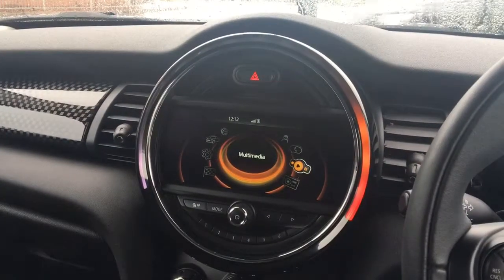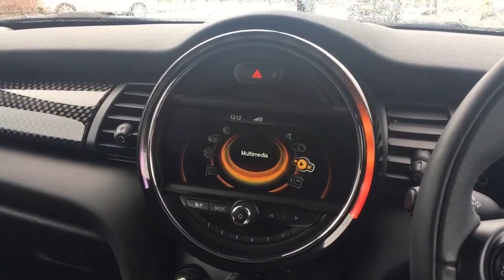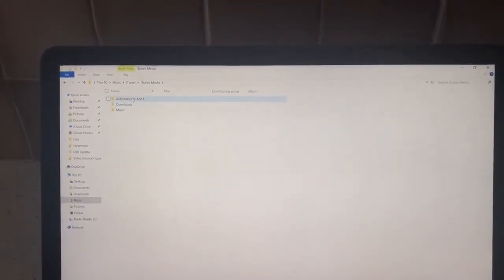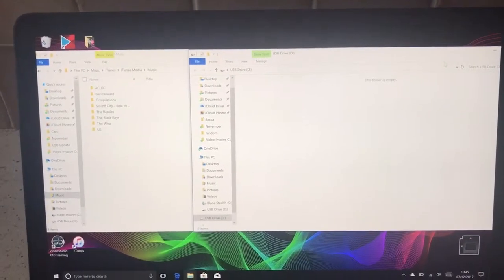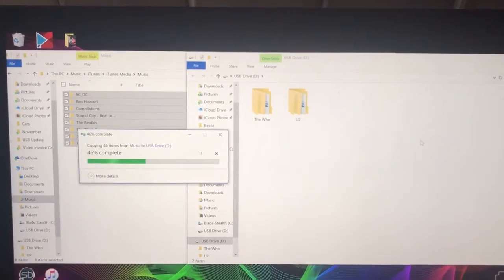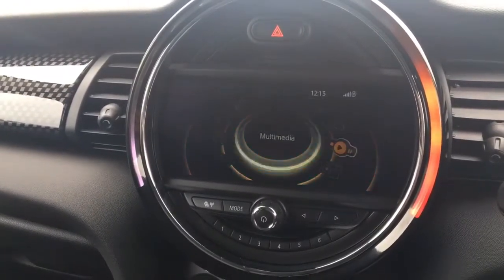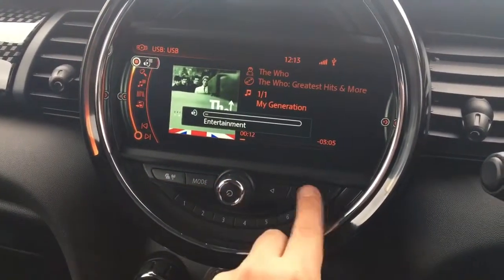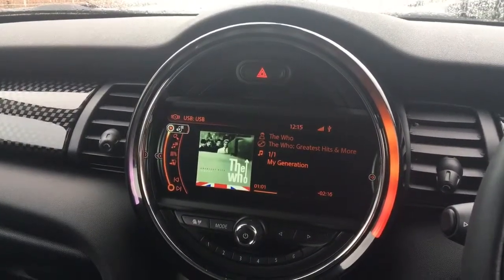How it Works...MINI USB Connectivity